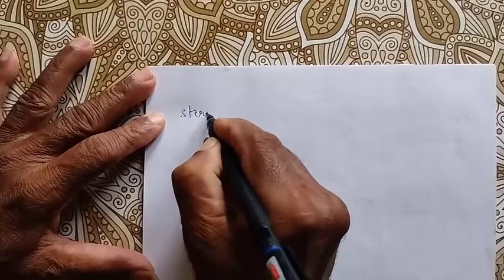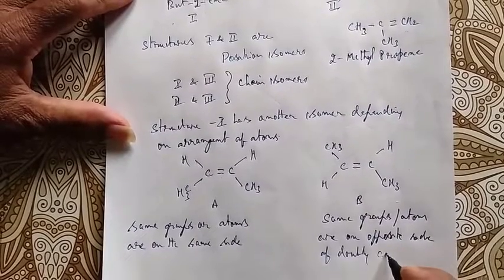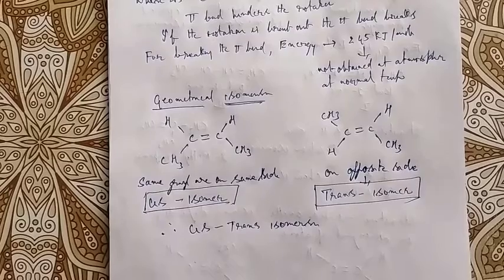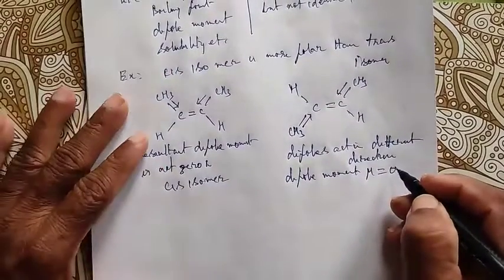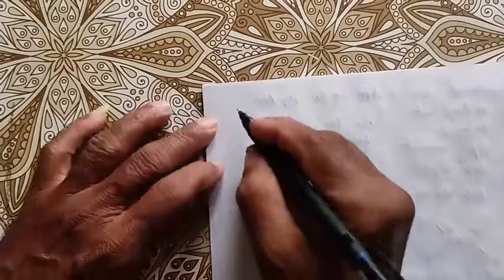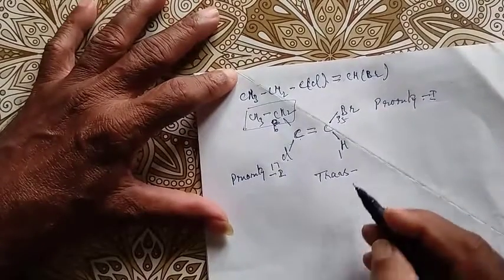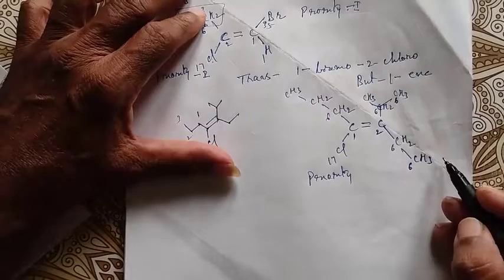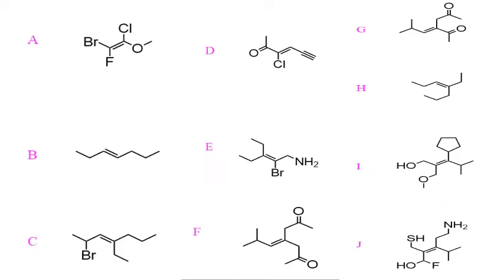GEOMETRICAL ISOMERISM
THIS MODULE DESCRIBES BAOUT THE GEOMETRICAL ISOMERISM WITH DIFFRENT EXAMPLES. ALSO TELLS ABOUT THE E - Z CONFIGURATION IN AN EASY MANNER.